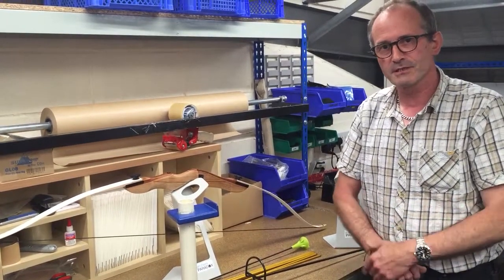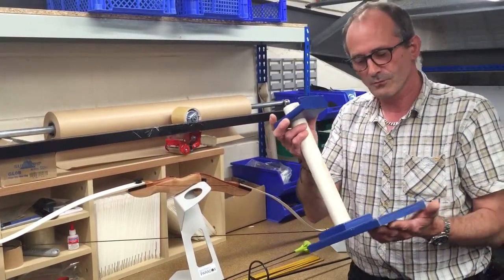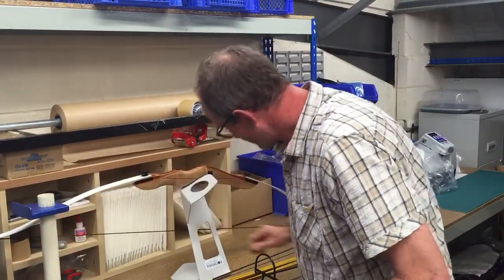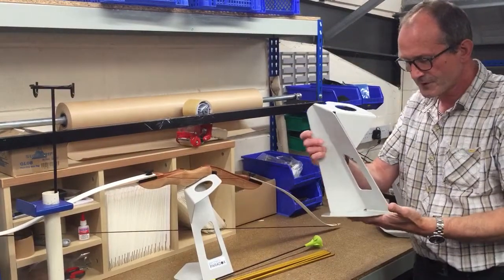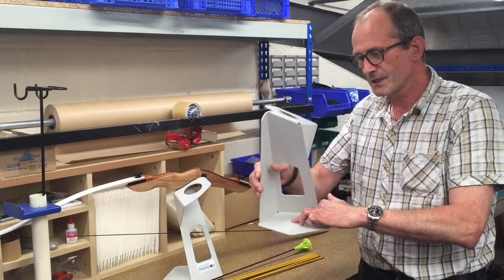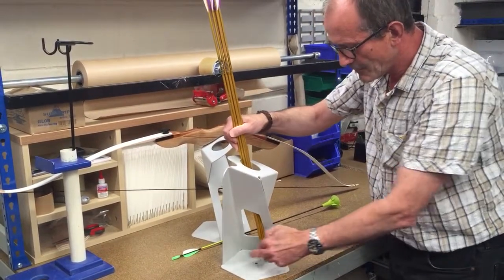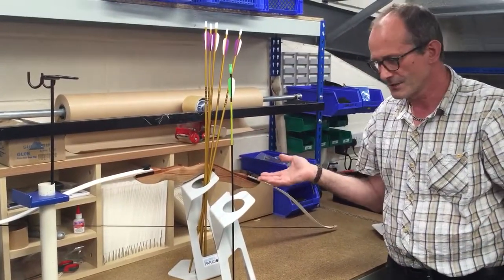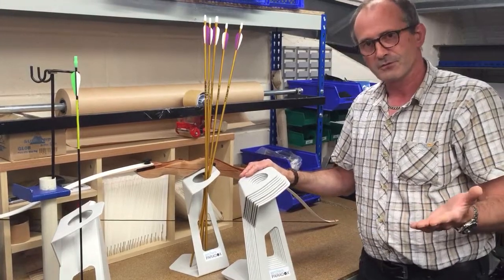Product Review - Archer's Paradox Bow Stand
Finding or making your own indoor bow stand is definitely not an easy task. We have the solution for you with our latest product:

The archers paradox bow stand

We are happy to help. You can reach us using the following links: